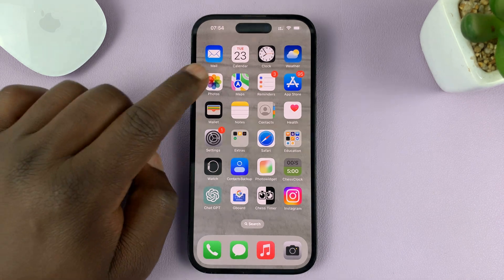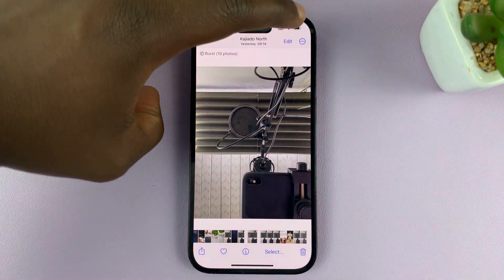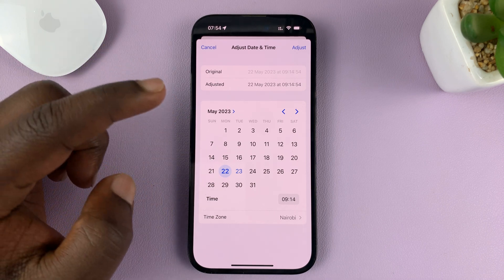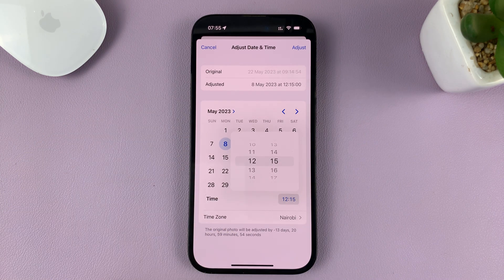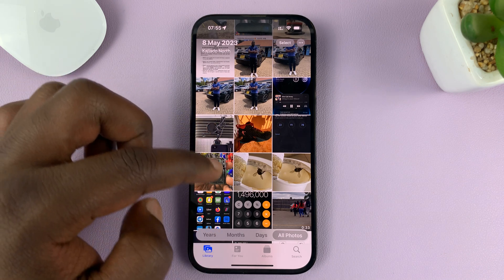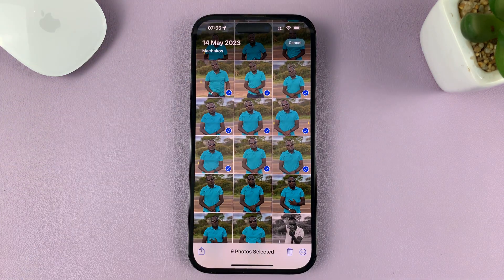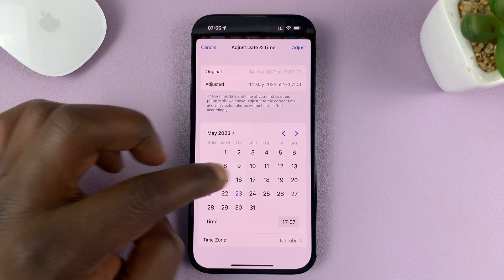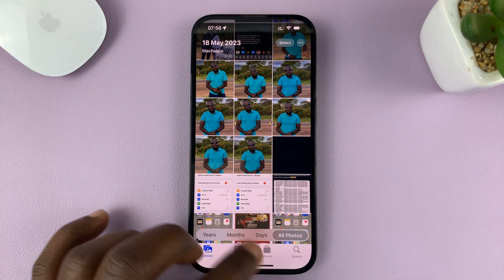iPhone 14/14 Pro: How To Change Photo Date and Time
In this tutorial video, we will guide you through the process of changing the date and time of a photo on the latest iPhone 14 and iPhone 14 Pro.

Have you ever taken a great photo but realized later that the date and time were incorrect? Or maybe you received a photo from a friend, and the timestamp doesn't match the actual moment the picture was taken. Don't worry, because we've got you covered!

In this step-by-step tutorial, we will show you the exact method to modify the date and time of any photo on your iPhone 14 or iPhone 14 Pro. Whether you want to correct inaccurate timestamps, organize your photo library, or simply have fun with time travel, this feature is incredibly useful and easy to use.

This video will demonstrate the entire process, highlighting all the necessary settings and options you need to navigate. From accessing the Photos app to locating the specific photo and making the desired changes, we will leave no stone unturned.

Step 1: To begin, unlock your iPhone 14/14 Pro and locate the Photos app on your home screen. Tap on the app icon to launch it. The Photos app is your gateway to all the images and videos stored on your device.

Step 2: Once you have opened the Photos app, navigate to the specific photo for which you want to change the date and time. You can browse through different albums or use the search feature to locate the desired photo quickly.

Step 3: Once you have selected the photo, tap on the three dots next to the "Edit" button located at the top-right corner of the screen. This will open up a range of options for your photo, including the ability to change its date and time.

To change the date and time for multiple photos, select all the photos you want to change and tap on the three dots next to the "Edit" button, this time located at the bottom-right corner of the screen.

Step 4: From the menu, look for the "Adjust Date & Time" option, usually represented by a calendar and clock icon. Tap on it to proceed.

Step 5: In the Adjust Date & Time screen, you will see three options: "Time Zone", "Date" and "Time." By default, they are set to match the original capture date and time of the photo. To change the date, tap on the "Date" option and use the date picker to select the desired date. Similarly, tap on the "Time" option and adjust the time using the scrolling wheels.

Step 6: Once you have adjusted the date and time to your satisfaction, tap on the "Adjust" button located at the bottom-right corner of the screen. Your changes will be saved, and the photo's timestamp will be updated accordingly.

We are here to empower you with valuable knowledge and make your smartphone experience even better!

If you have any questions or suggestions, please leave them in the comments section below. Our team is dedicated to helping you make the most out of your iPhone, and we love hearing from our viewers.

Cell Phone Tripod Adapter